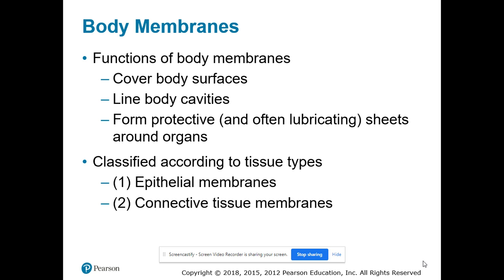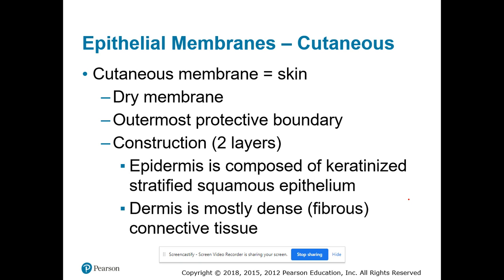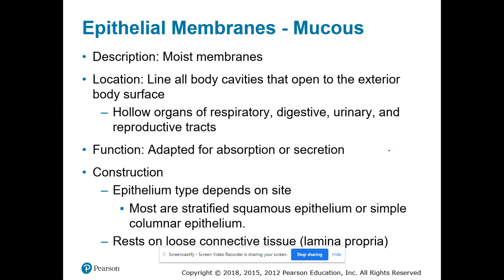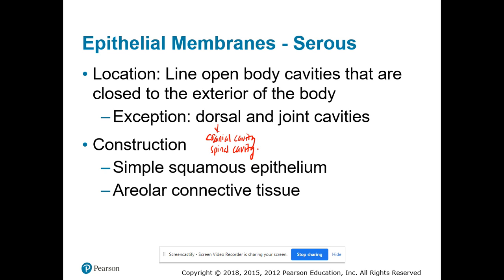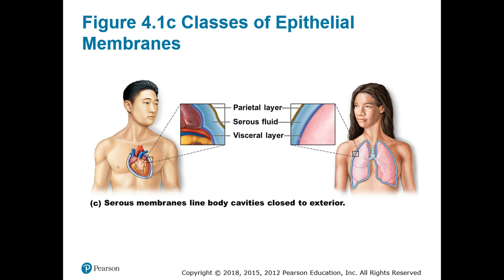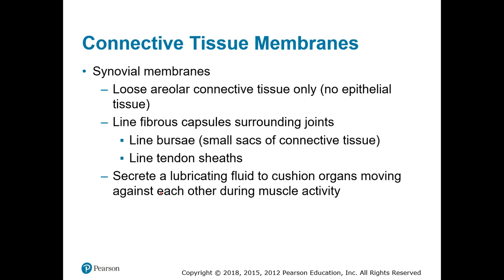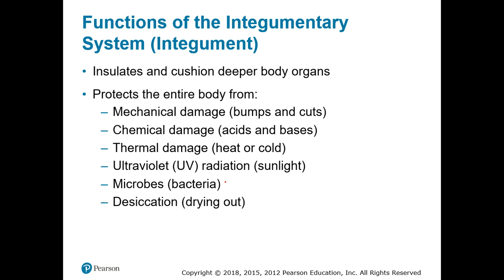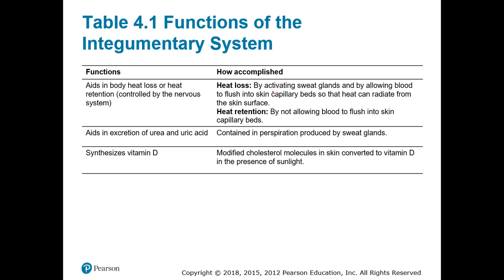Body Membranes & Intro to Integumentary System